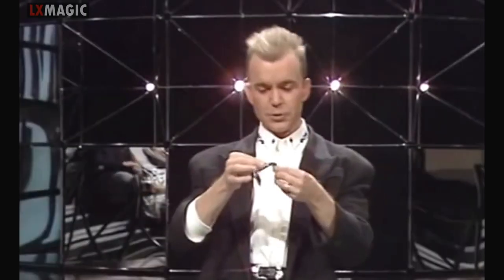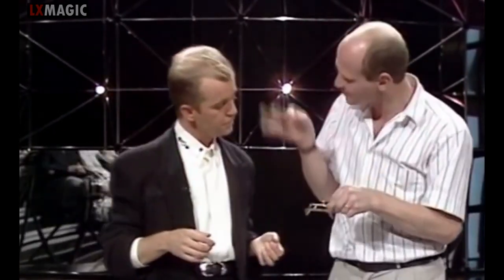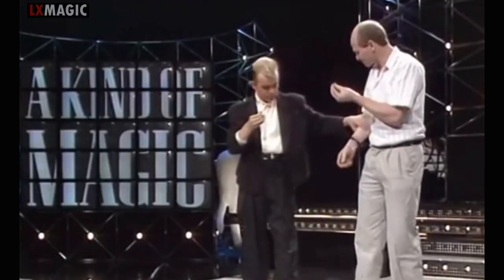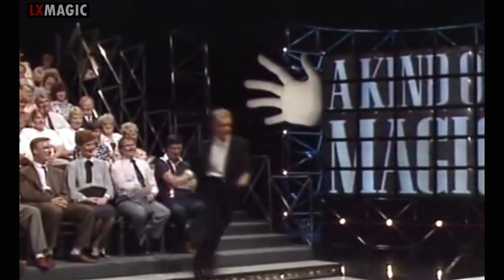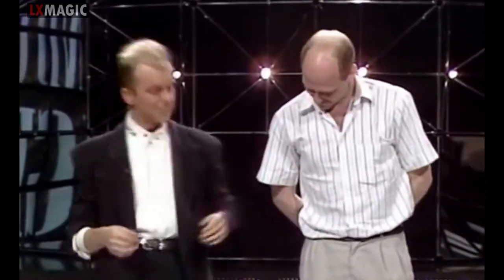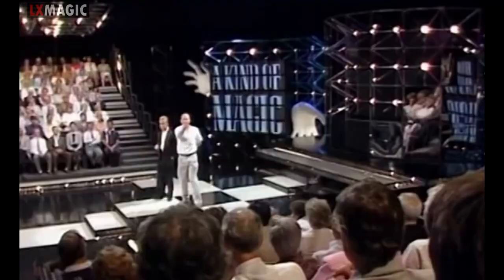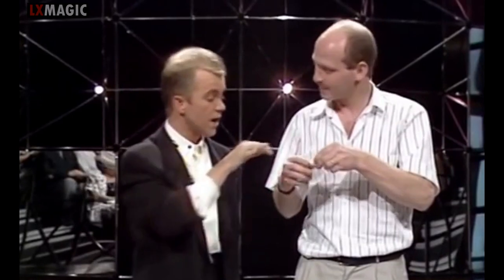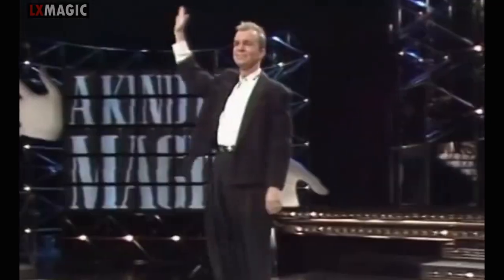Wayne Dobson Invisible Deck Trick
*Performer*: Wayne Dobson (born 5 July 1957, Leicester, England) is an award-winning English magician who became well-known through various television appearances in the late 1980s and 1990s. At the height of his fame he had his own television series Wayne Dobson - A Kind of Magic. More recently he has become known as a campaigner for Multiple Sclerosis charities.